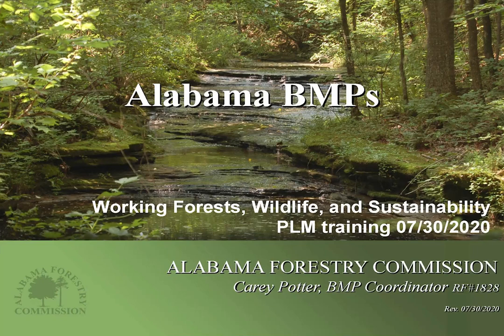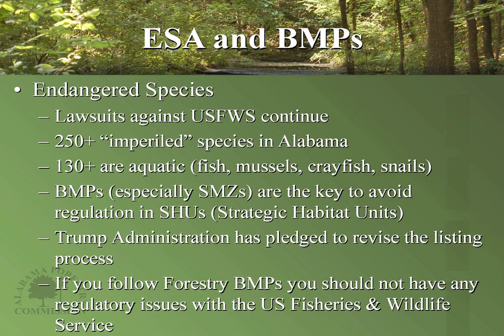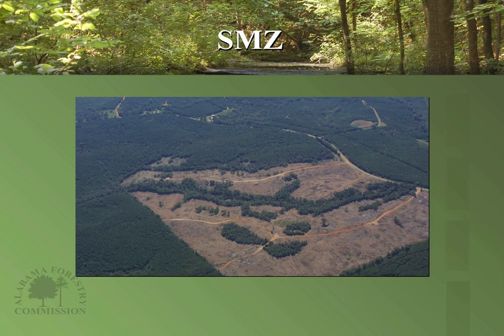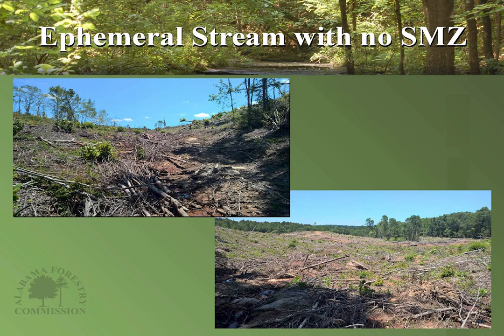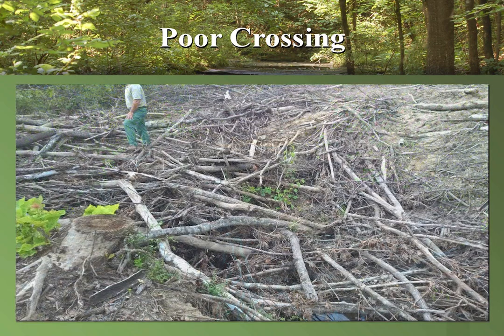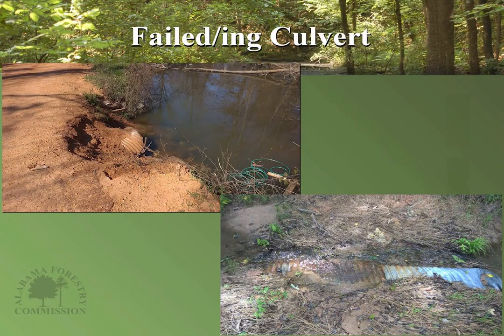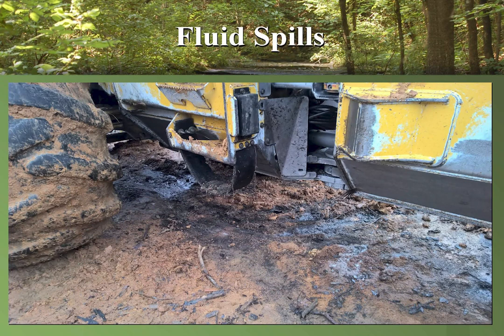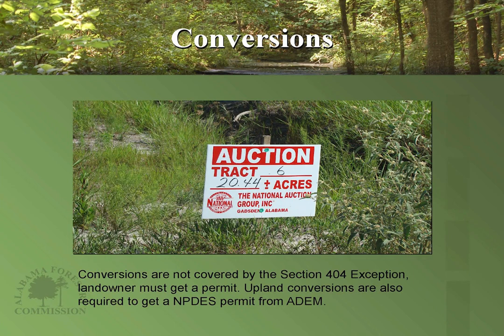Alabama BMPs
AFC BMP Coordinator Carey Potter leads a presentation on Alabama Best Management Practices (BMPs)